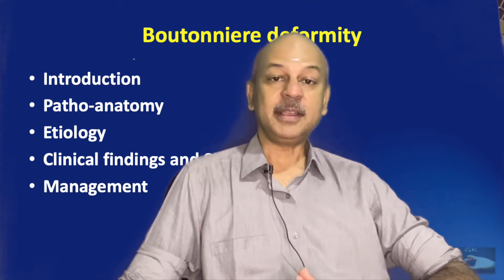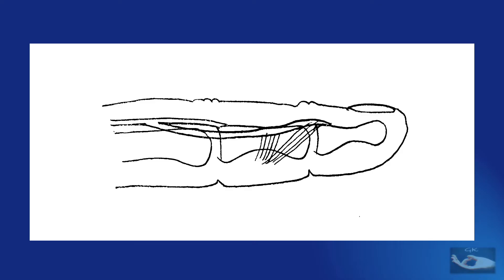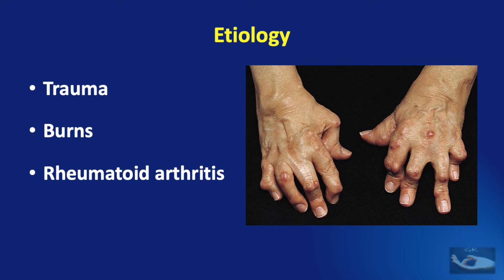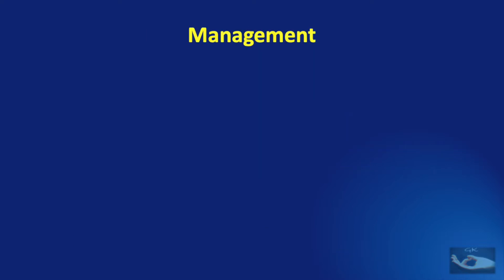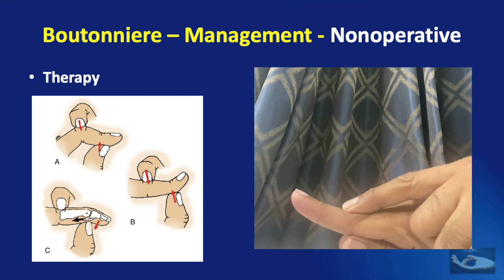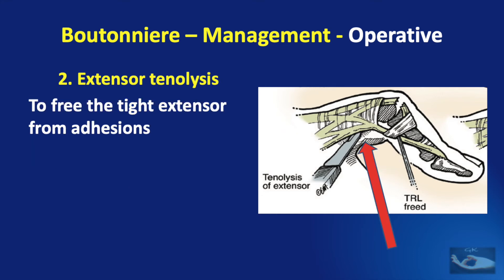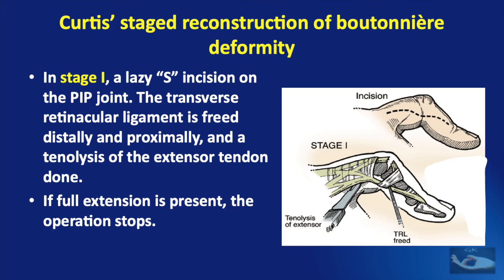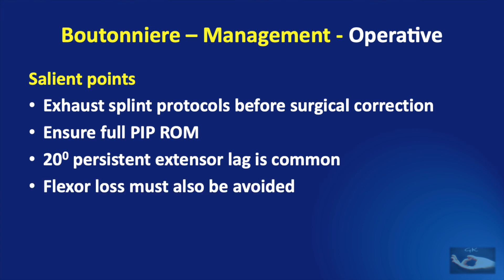The boutonniere deformity finger: Patho-anatomy, etiology, staging and management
How does a boutonnière deformity occur?
How do we manage a boutonnière finger deformity?
These questions and more, answered in the video!